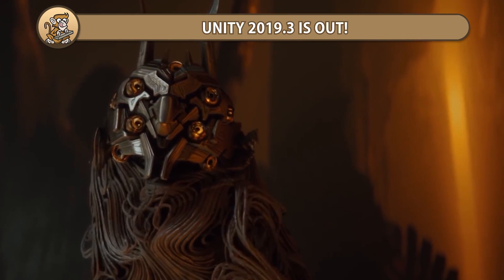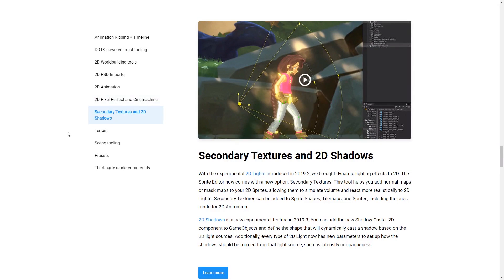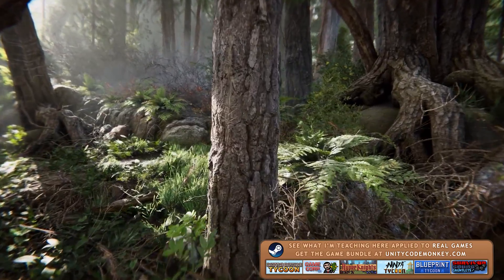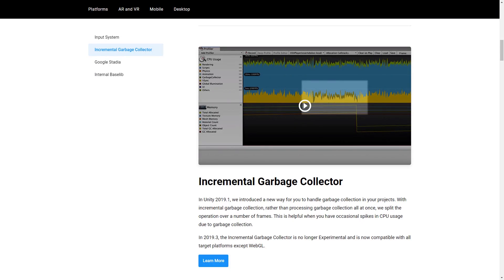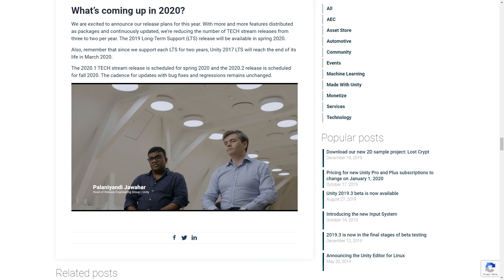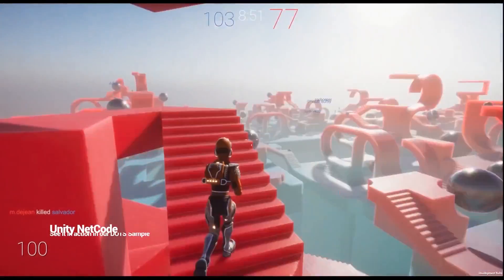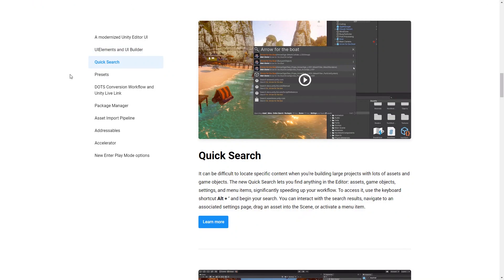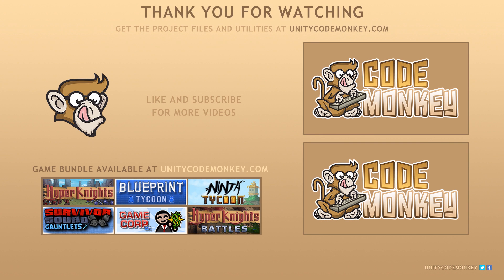Unity 2019.3 is Out! What's New?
✅ Unity 2019.3 is out! Let's check out what awesome new features it has!